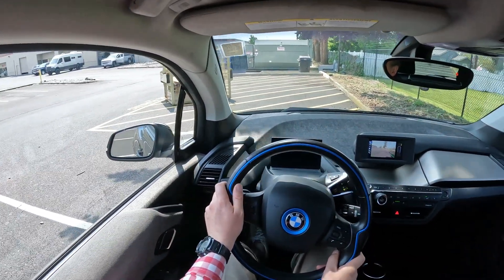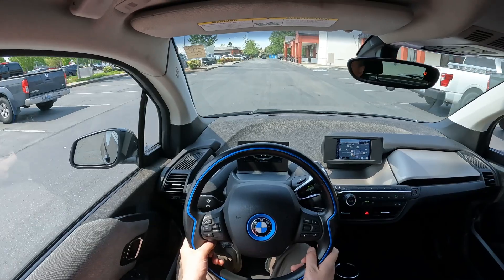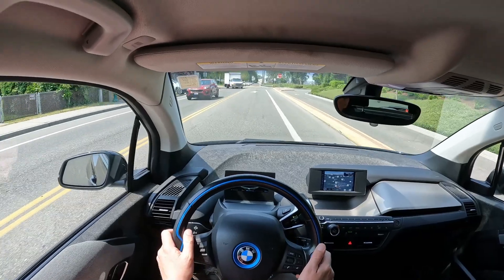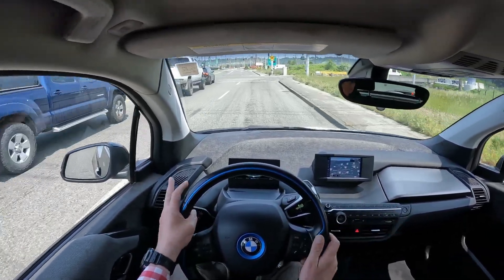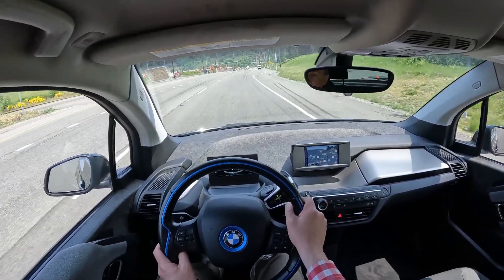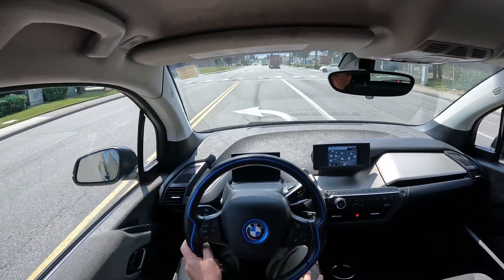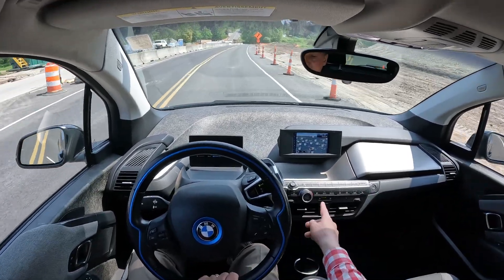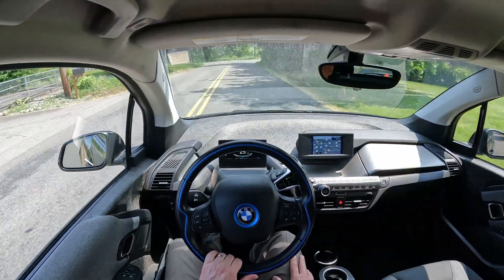2017 BMW i3 94Ah with Range Extender Buyers Guide and Test Drive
If you are in the market for an electric vehicle the i3 is a great choice. BMW was thinking outside the box when they developed the i3. Rather than taking a regular gas powered car and removing the engine and replacing it with an electric motor and batteries, the i3 was developed from the ground up to be an EV. Using an extensive use of weight saving aluminum, carbon fiber and other composites this Bimmer is light on its feet allowing it to maximize its range and performance. Capable of accelerating from 0-60-mph in about 7 seconds its very quick, faster than many gas powered vehicles. The clean modern interior is a breath of fresh air, unlike most other interior designs you find in cars it features gorgeous wood trim, and a huge display screen to operate navigation and other vehicle functions. The i3 was not just designed to be green by being electric, BMW went to great lengths to make sure the assembly process and eventual disposal process when its at the end of its life-cycle are and will be environmentally friendly.